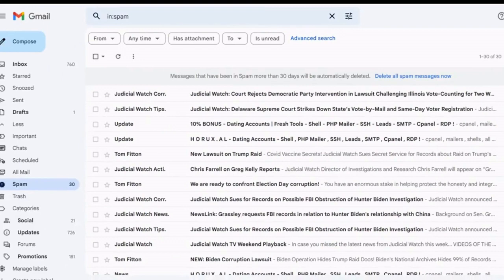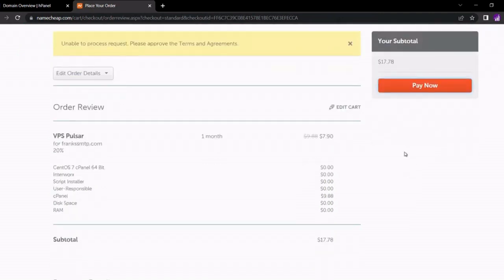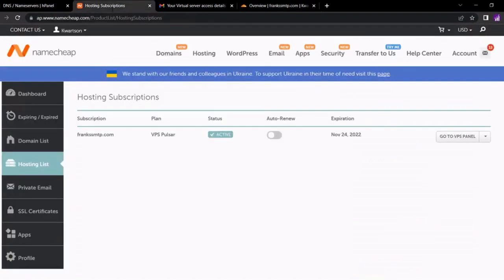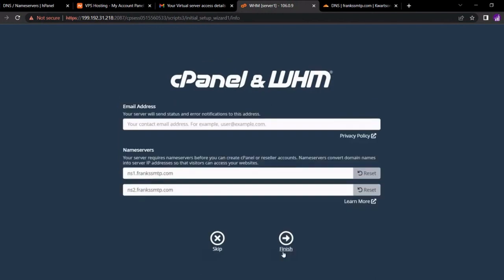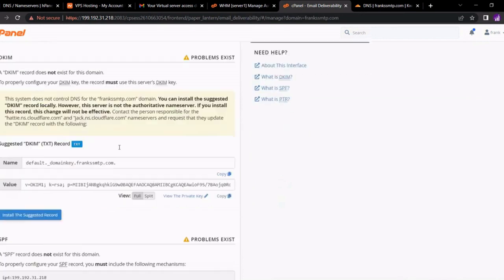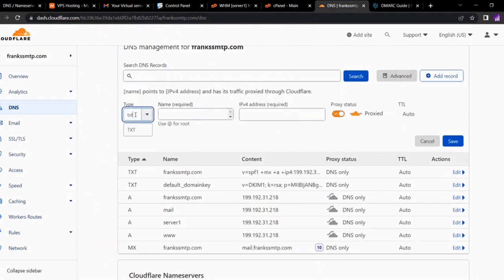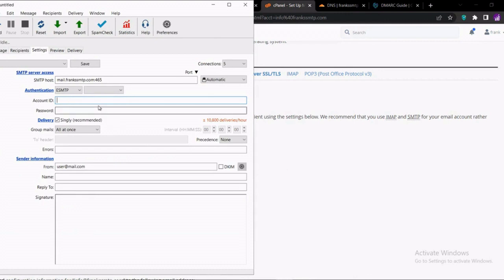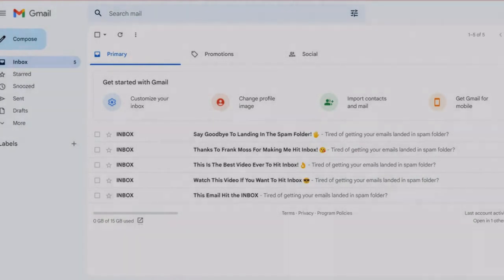[Step By Step] How to Build SMTP Mail Server and Send Bulk Emails | Email Marketing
Tired of your emails getting to spam folder? Don't worry, in this video I will be showing you How To Setup Your Own SMTP Server and Send Bulk Emails which can also be used for Email Marketing. After mastering this method, you will be able to send bulk emails straight to inbox.

?? Use link below to apply Namecheap Discount ??